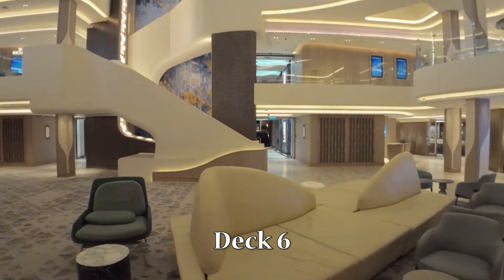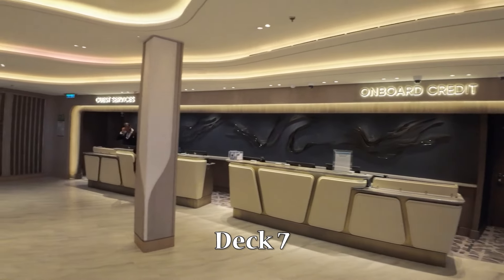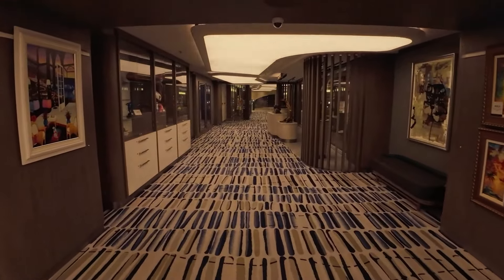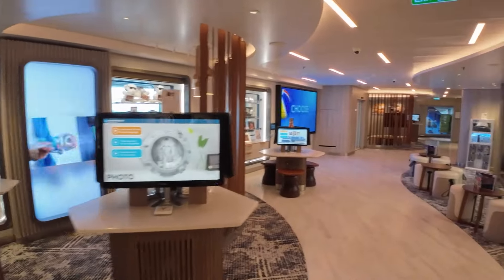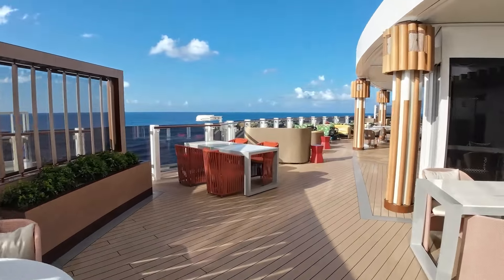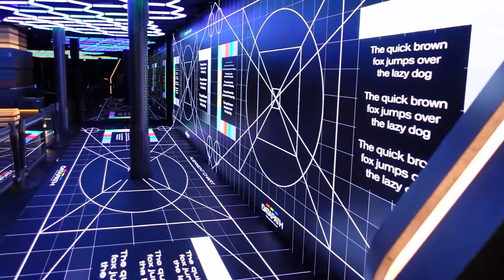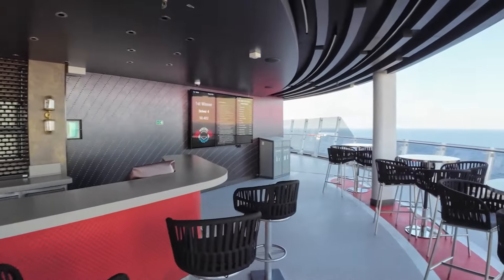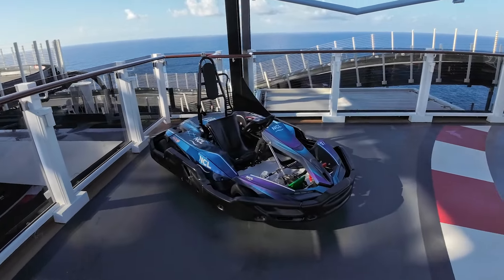Norwegian Viva Full Ship Tour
Complete ship tour of the Norwegian Viva!